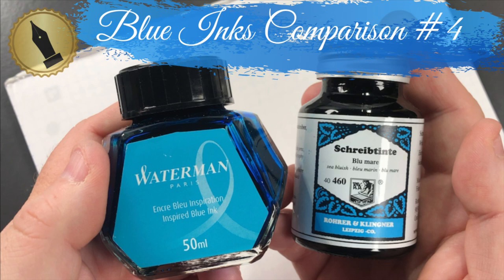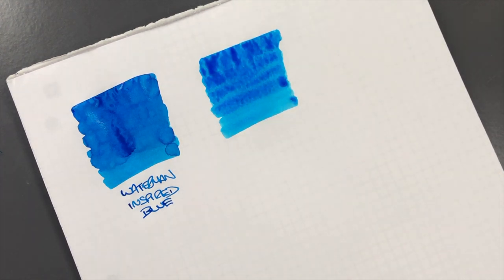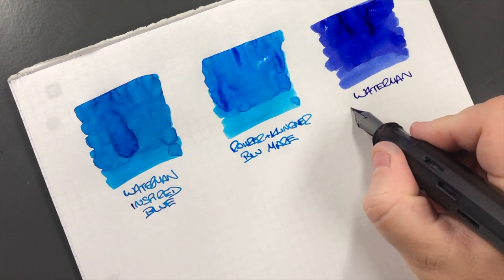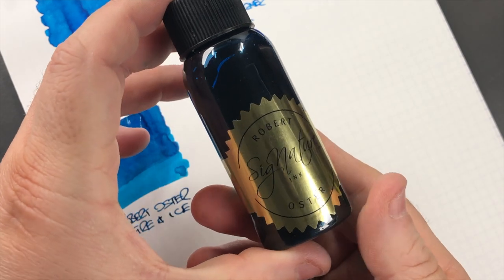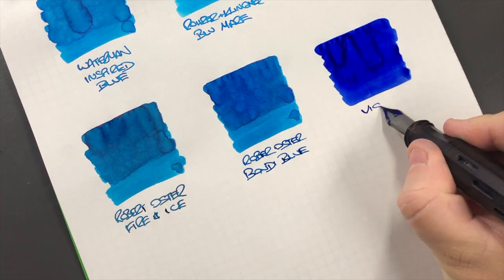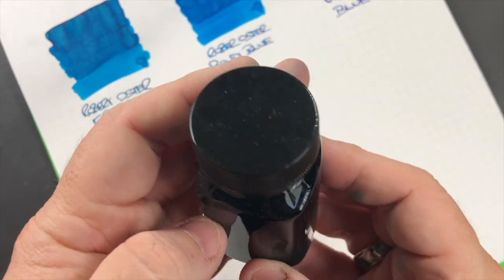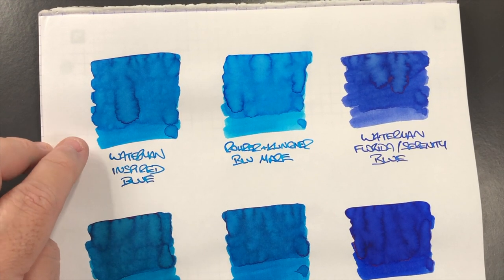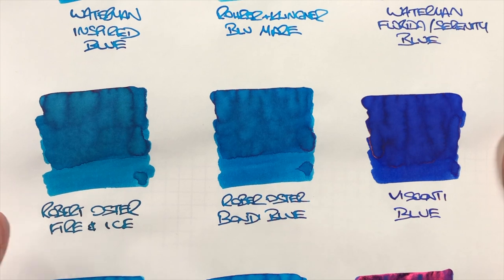Blue Inks Comparison #4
In this video I compare Blue Fountain Pen inks that I have in my collection.

Inks in this comparison:-
- Waterman Inspired Blue
- Rohrer and Klingner Blu Mare
- Waterman Florida/Serenity Blue
- Robert Oster Fire an Ice
- Robert Oster Bondi Blue
- Visconti Blue
- Diamine Aqua Blue
- Lamy Turquoise
- Organics Studio Nitrogen